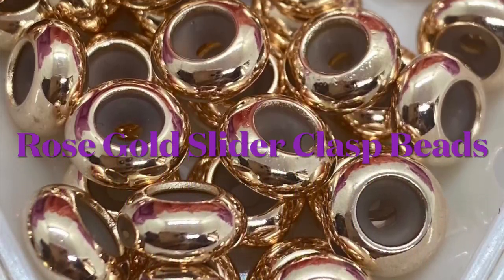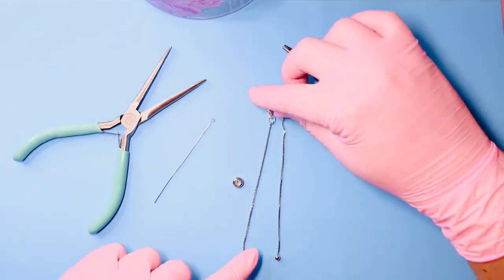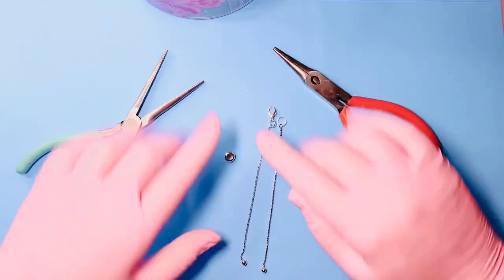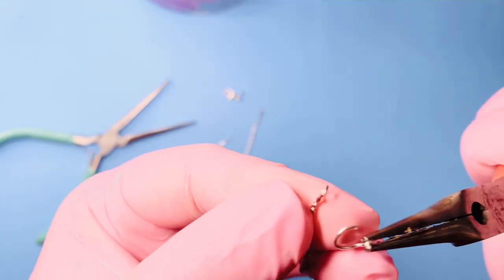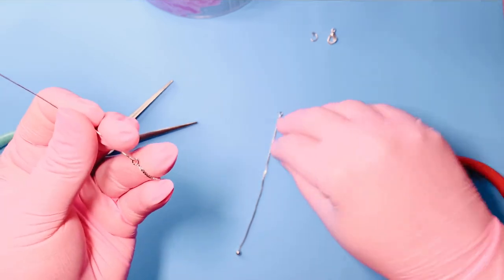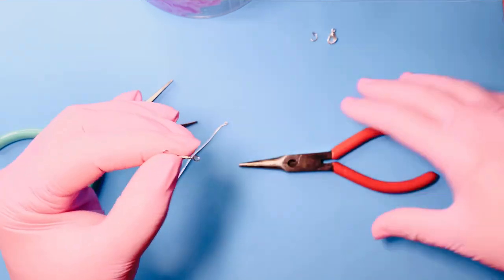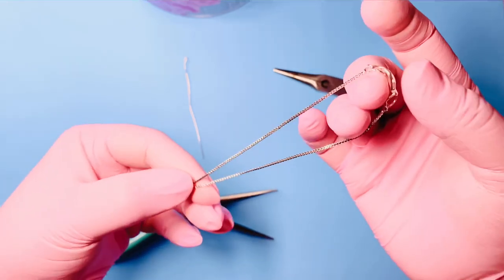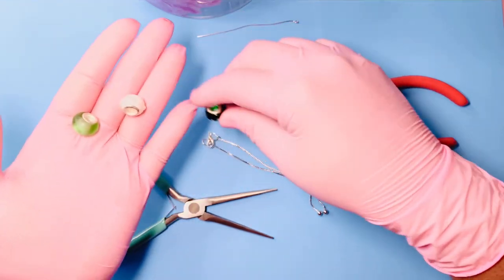How to use a stopper bead or slider clasp bead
Hi guys , welcome to our you tube channel , I am Charlene from HoneyBeeBeadsStore and I have my little store over on Etsy.com .

This  tutorial was created to help anyone wanting to learn how to use a stopper bead or slider clasp bead .  It can replace the use of a lobster claw clasp and make your life much easier .

Hope you find it easy to understand and of course if you’ve got any questions on this or any other jewelry component or finding I’d be happy to help you .